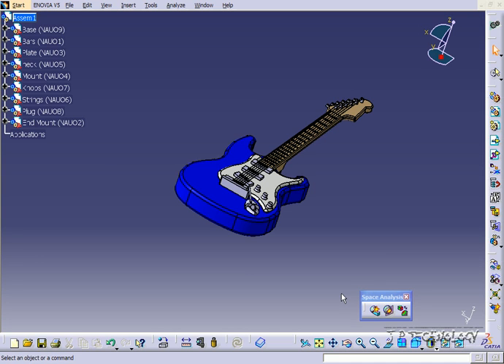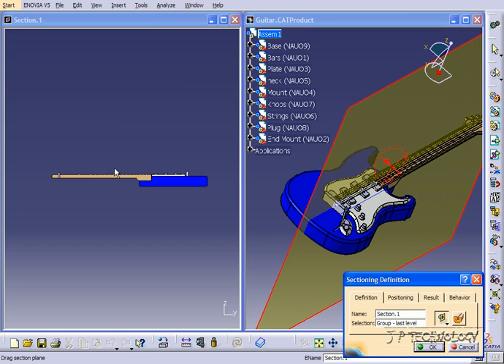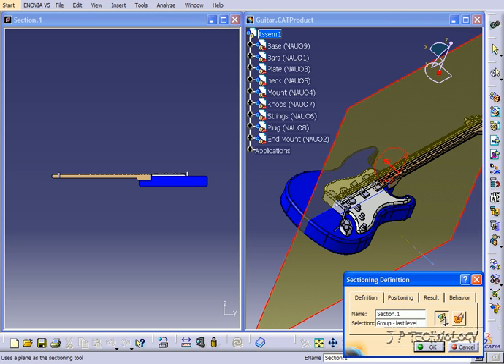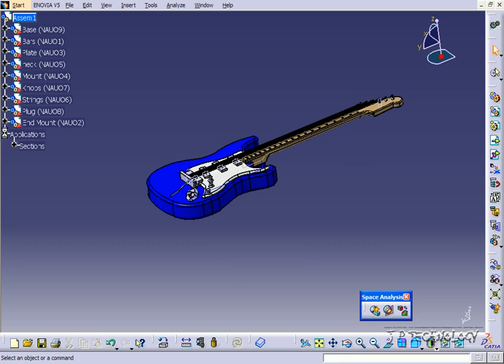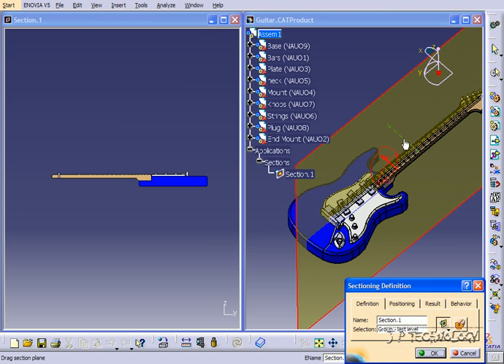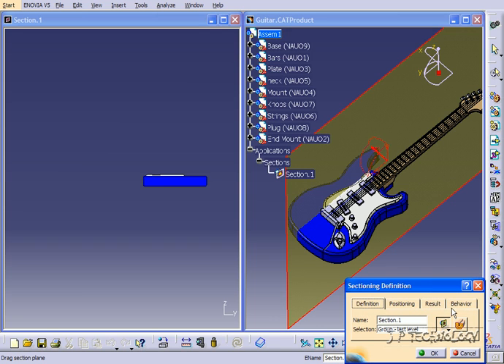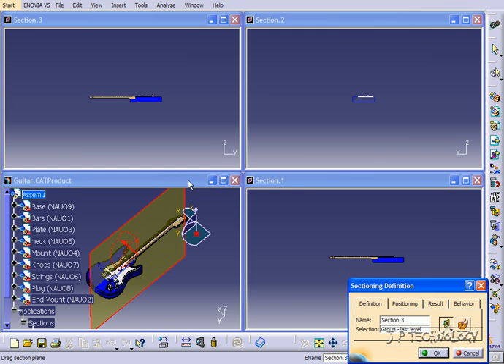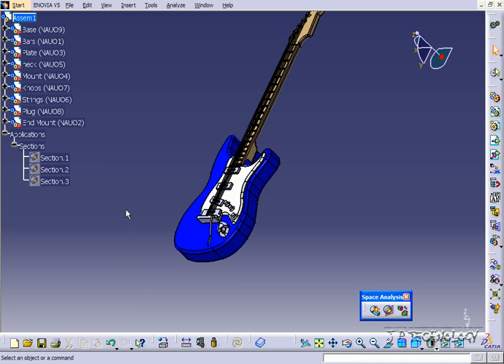Catia V5 Tutorial 106 - Section Views